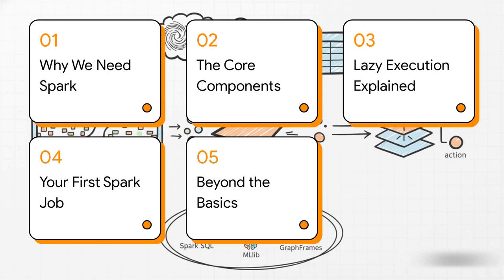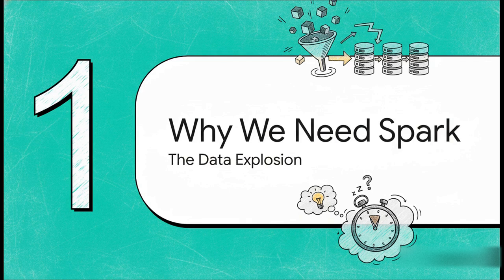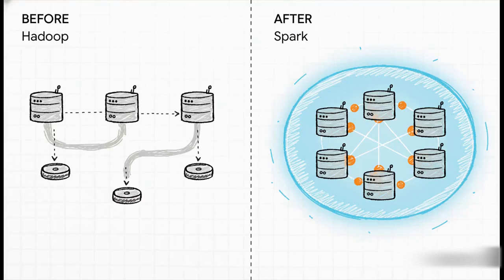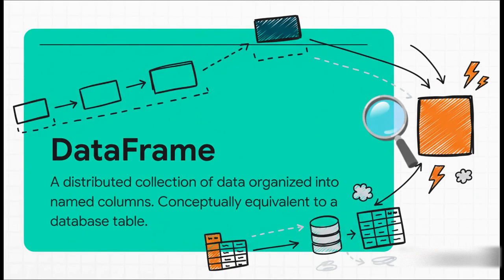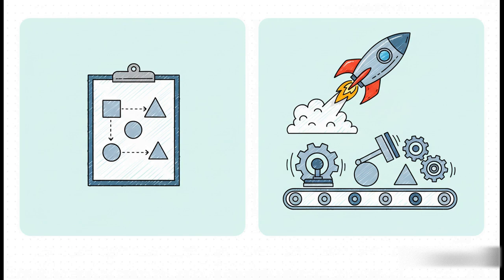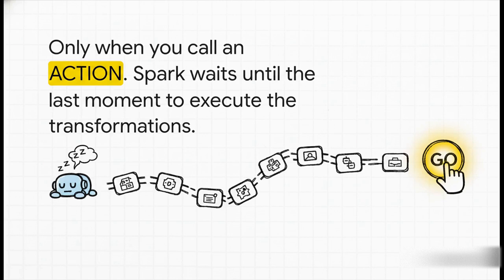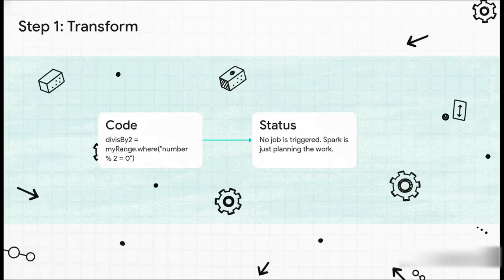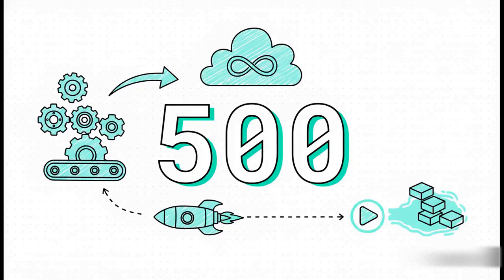Inside Apache Spark: The Engine Powering Big Data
Ever wondered how Apache Spark actually works under the hood? 🔥
In this video, we take you inside the engine room of big data — uncovering how Spark transforms your code into blazing-fast distributed computation across clusters.